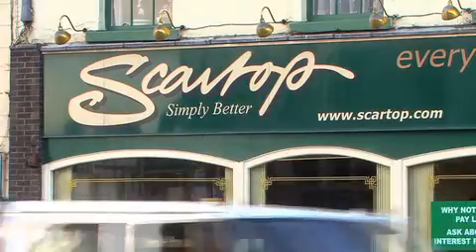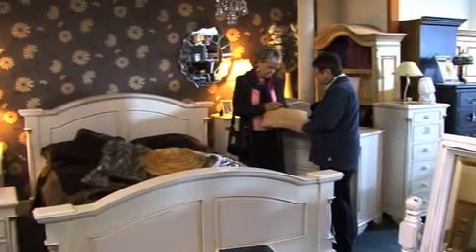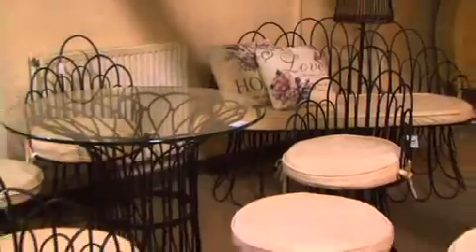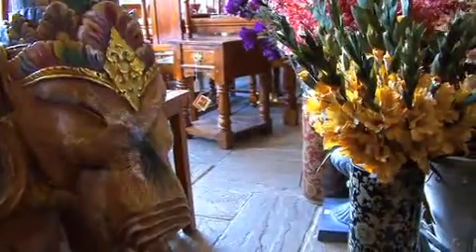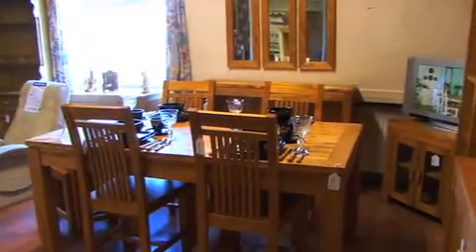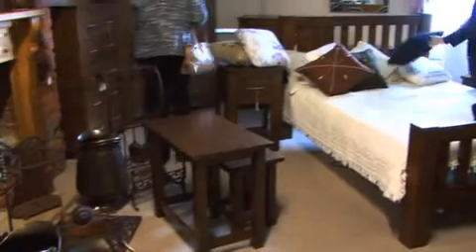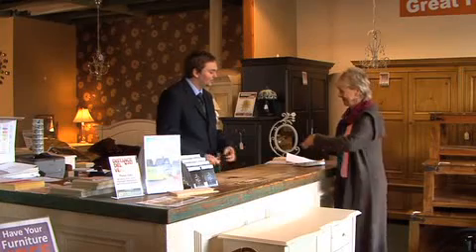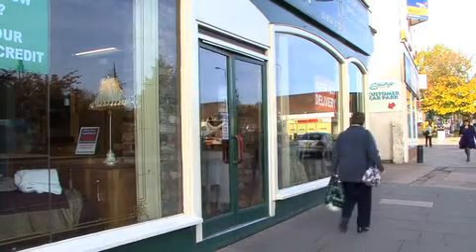Scartop Wakefield furniture and gifts store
- Our Wakefield store showing the extensive range of furniture and gifts available